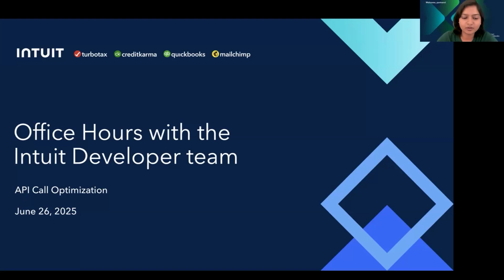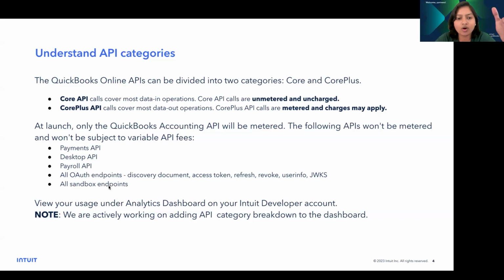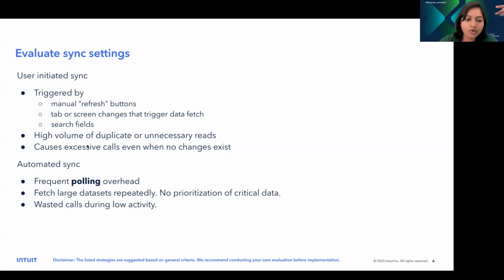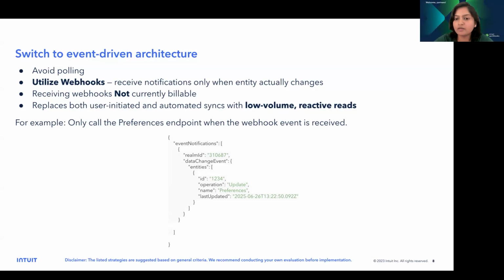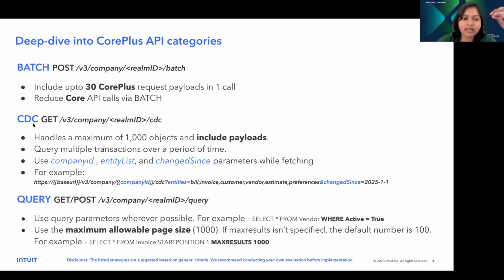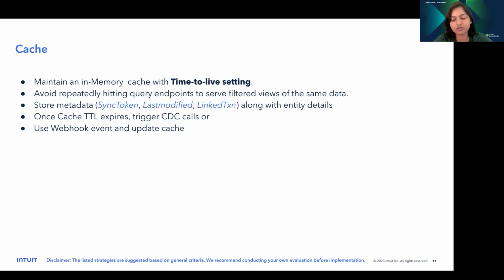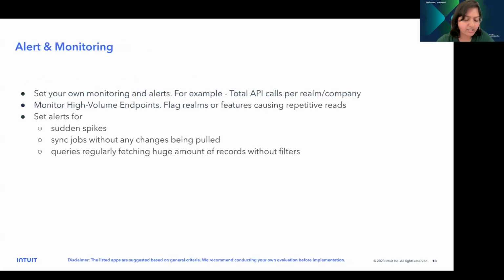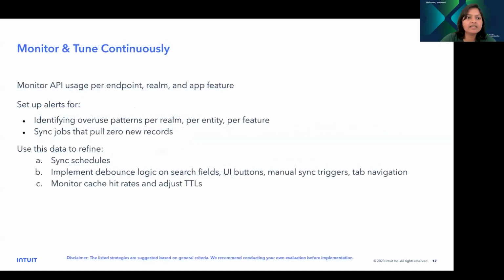Optimize Your Intuit API Integration | Guide for App Partner Program Developers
In this video, we dive into recommendations to optimize your API usage, improve performance, and reduce unnecessary query operations—designed specifically for developers in the Intuit App Partner Program.

What You’ll Learn:
- Understand Core vs CorePlus API categories
- Discover Intuit-Provided Tools for Efficient API Usage
- 3P specific strategies to reduce CorePlus calls

0:00 Office Hours with the Intuit Developer Team
16:40 API Call Optimization Q&A